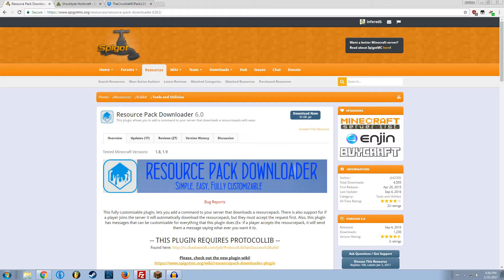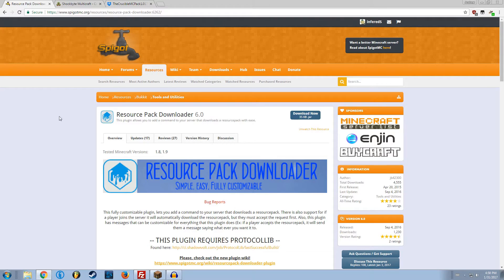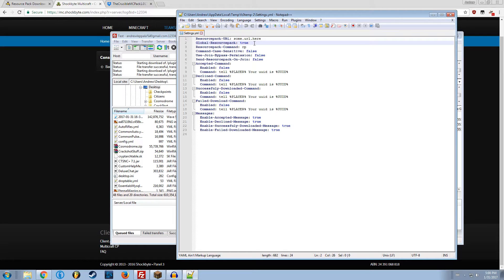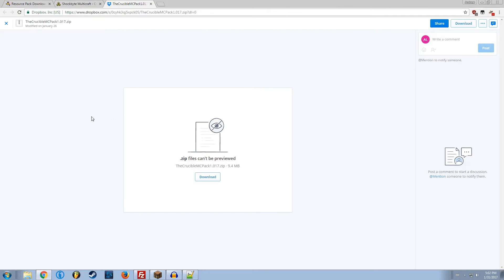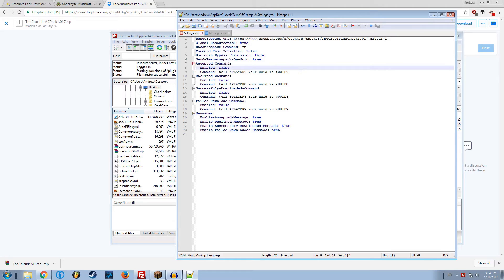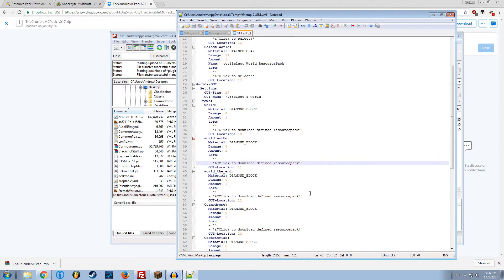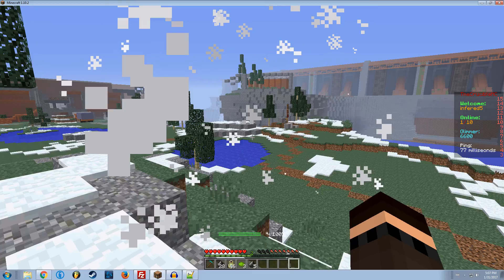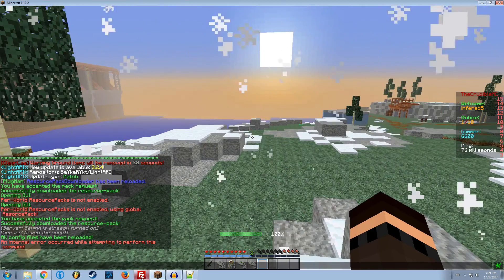Spigot ResourcePackDownloader Plugin Installation and Use Tutorial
This is an english tutorial on how to use Resource Pack Downloader on Spigot. It covers the basics and goes to the extent of my knowledge. If you watch, you'll realize that I don't explain how to configure the per-world resource packs. This is because I don't know how. If you know how and can teach me or send me instructions, I'll either remake the video or upload a part 2.

This plugin does not worth with Sponge and may only work with kCauldron or other Cauldrons. I mentioned that it may, but it's not guaranteed and not tested.

I did not crop out the IP to my test server in the tutorial because it's whitelisted. You will not be able to join unless you're a team member building up my server.